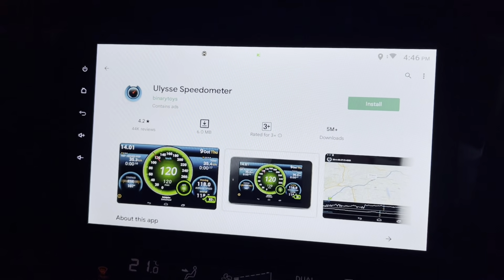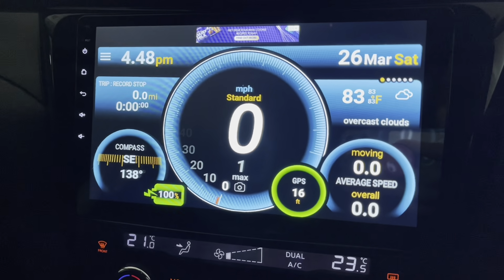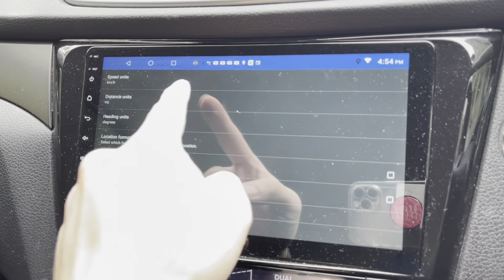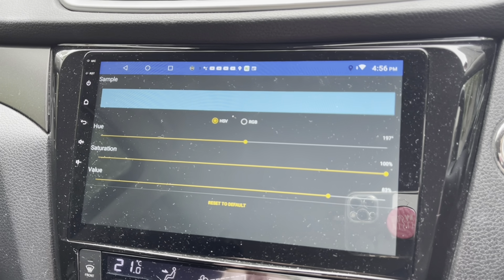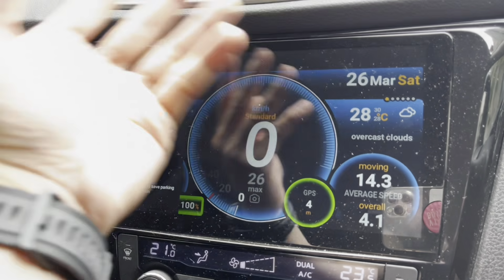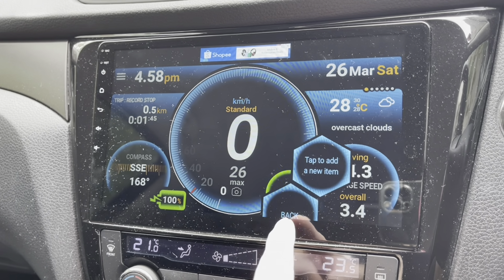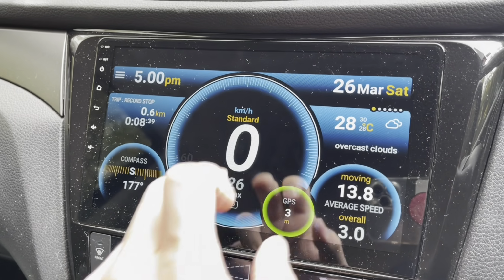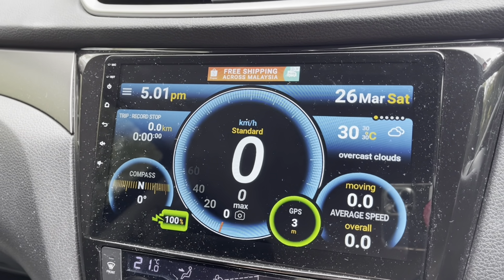Install and Review Ulysse Speedometer in Android Head Unit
It’s a beautiful app for Android Head Unit, without the ad on top, it will be even better. Anyway, it’s free to use, so bear with it

If you want to get an Android Car Player similar to mine from Amazon, here is the link :